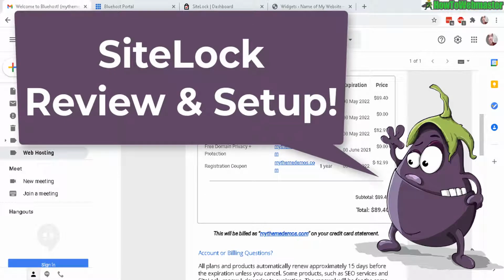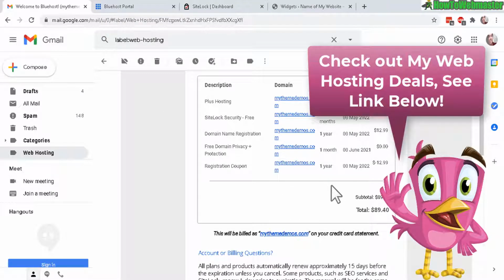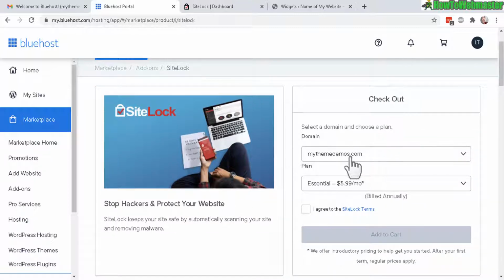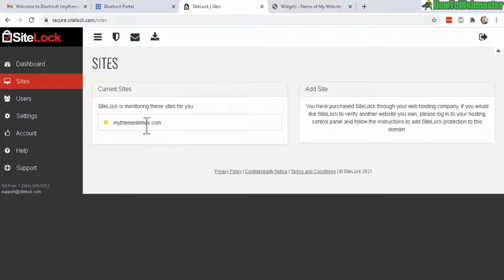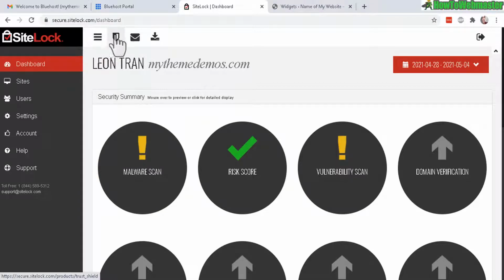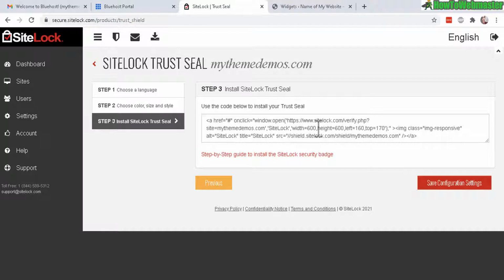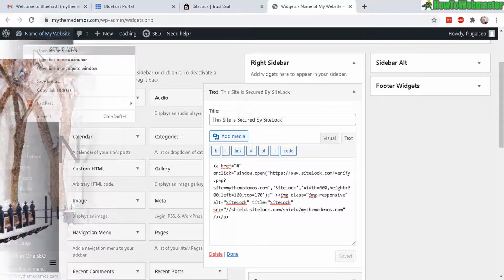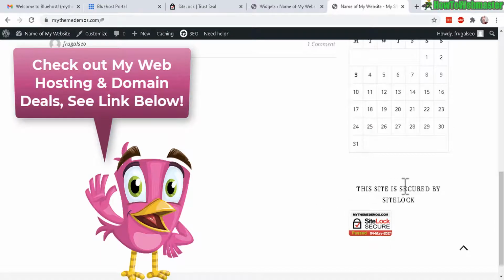SiteLock Review + Setup Tutorial For Wordpress & BlueHost Customers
Learn how to easily setup the SiteLock trust seal on your wordpress site! Get SiteLock at a discount through your web hosting service or domain registration service.